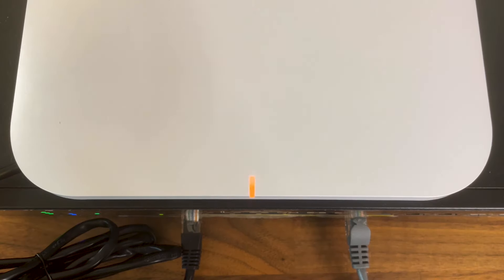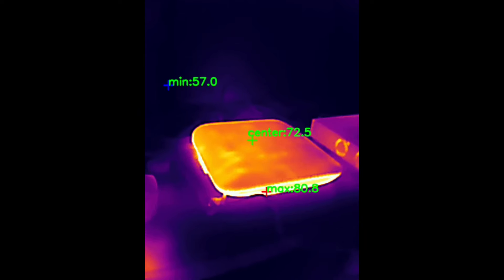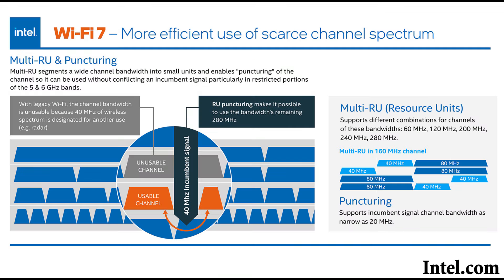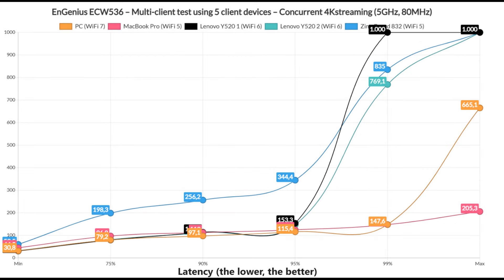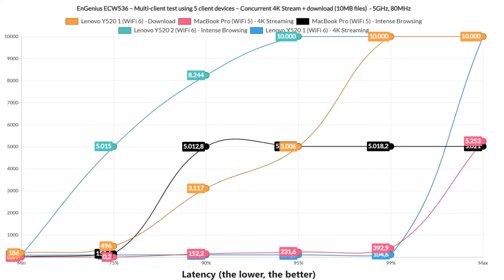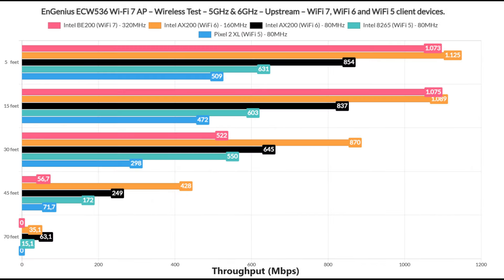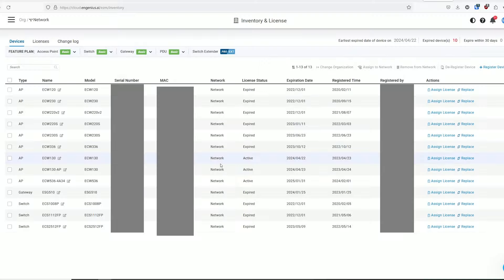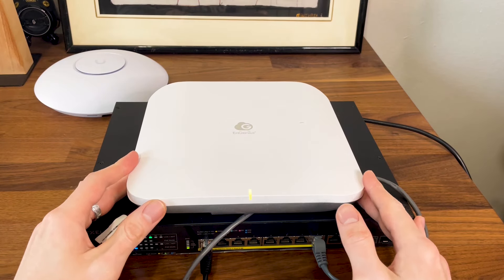EnGenius ECW536 Wi-Fi 7 Access Point Review - with multi-client tests!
If you don't feel like watching a long review video, there is the option to read the written analysis on:

0:00 Introduction
1:12 The Design and Build Quality
2:33 The Thermal Management
2:57 Quick Teardown
3:33 WiFi Features Overview
5:42 Multi-client Tests
12:37 Single-client Tests
14:29 Standalone GUI
14:53 Cloud Management Platform
17:05 Conclusion